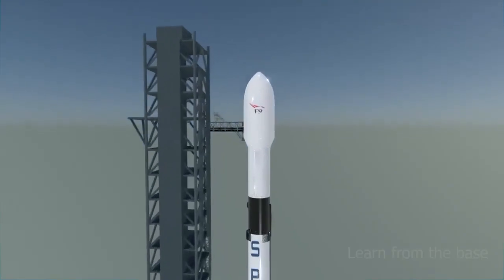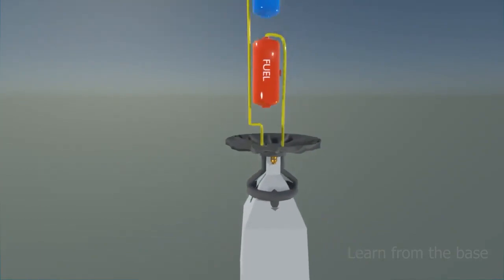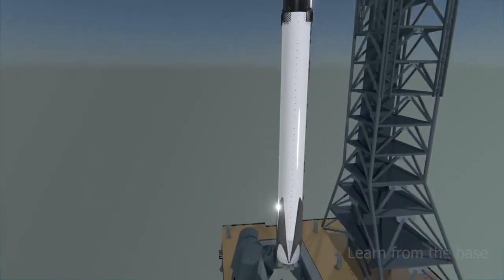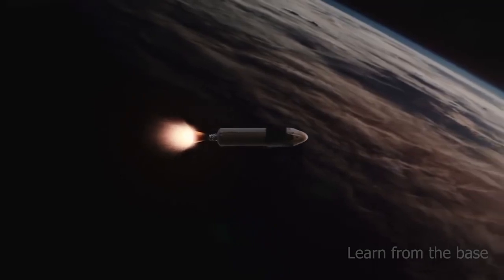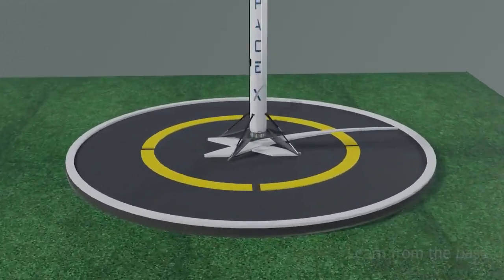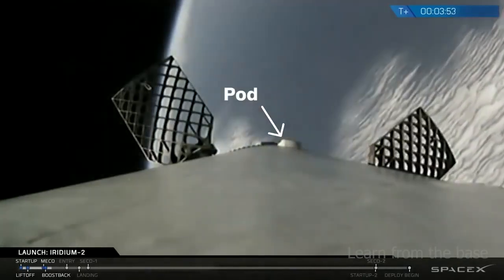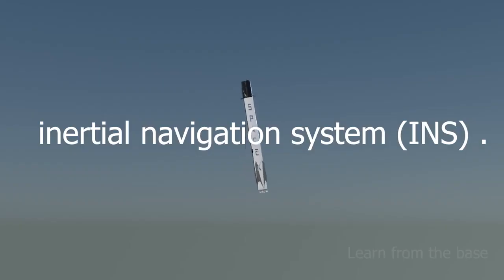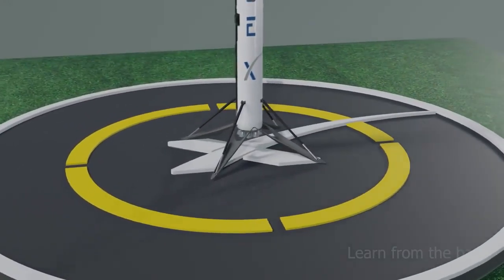SpaceX Rocket 3D Animation